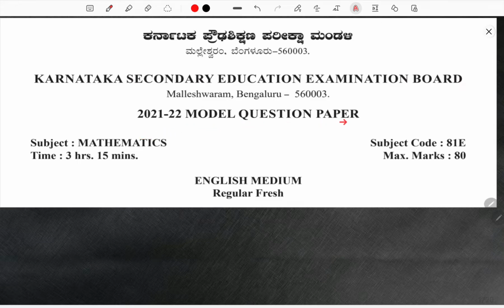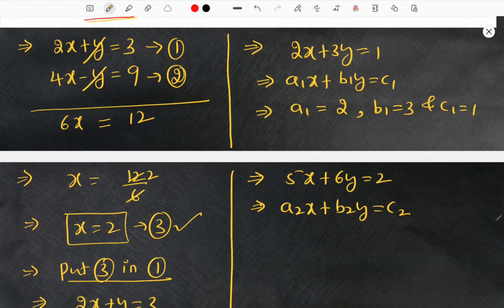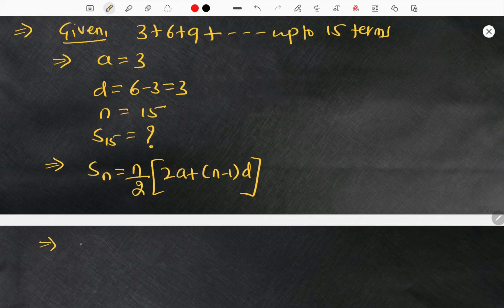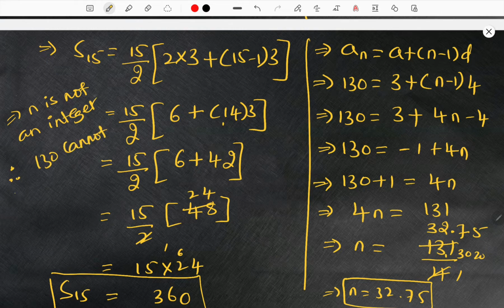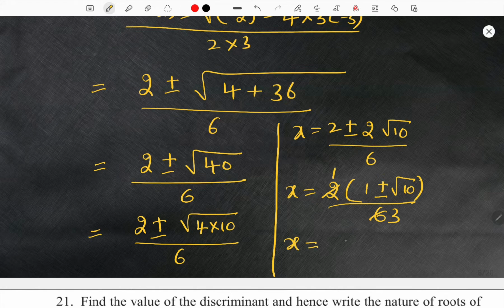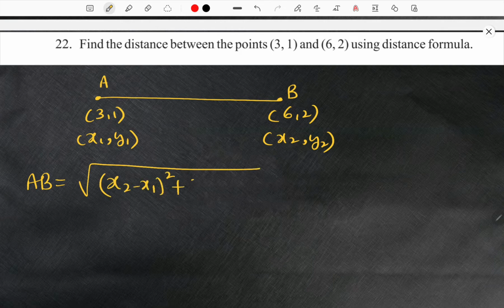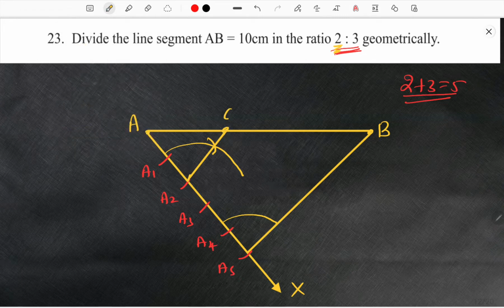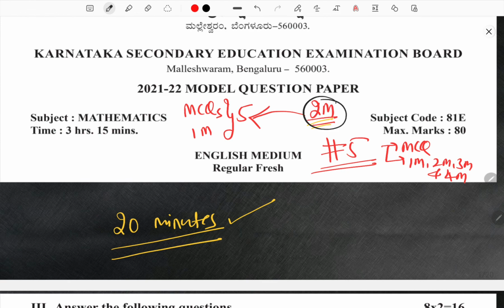SSLC Maths 2 Marks Questions from Model Question Paper 2022| KSEEB.